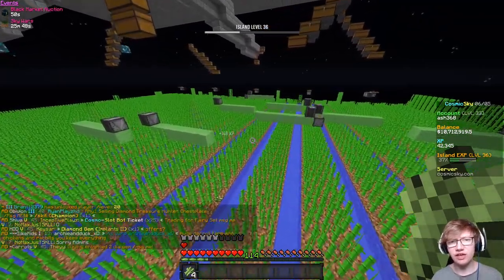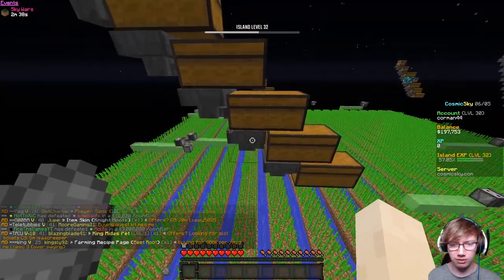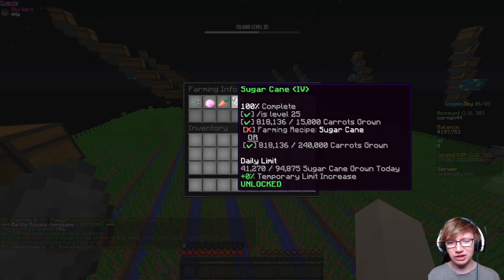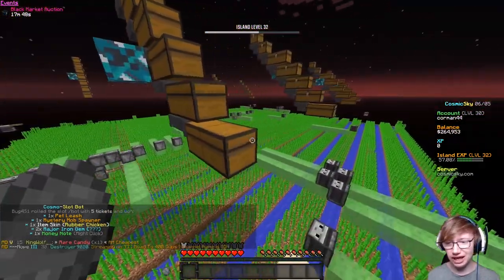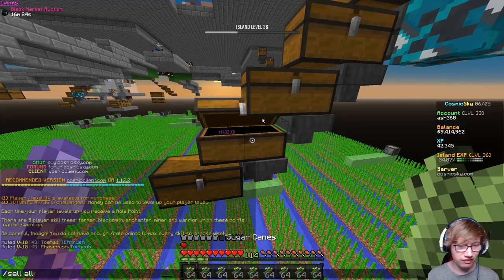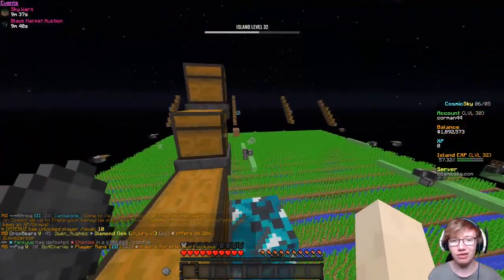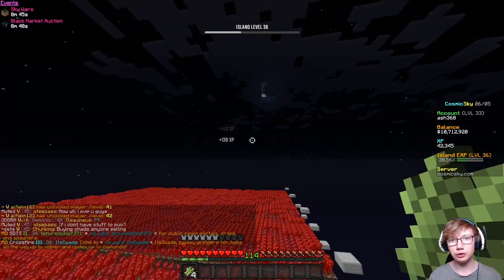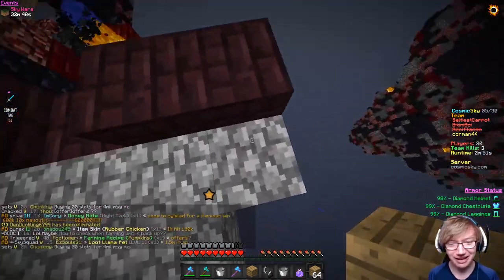How to build an AFK sugar cane farm! - Map 7 Episode 3 (Cosmic Sky #3)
- Watch me record these videos live!
- Watch the full series so far!
- Chat to me in my discord server!
/is warp ash368 - make money at my warp on cosmic sky!

As an attempt not to sell out I don't monetise these videos so any ads you may get are from YouTube not ones I put there and I make 0% of any ad revenue. If you appreciate this and the time I save you by not running ads then please spend that time telling a friend or the world about my channel, it means a lot!
Cosmic Sky is a Minecraft skyblock server I stream on twitch everyday!
ash368 cosmic sky ep 3 season 7, map 7!

How to build an auto sugar cane farm in cosmic sky